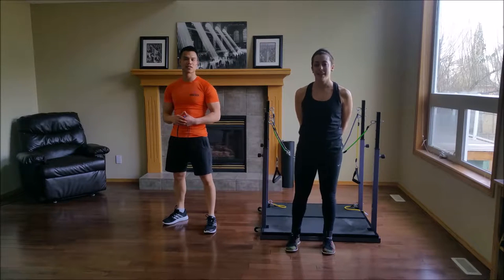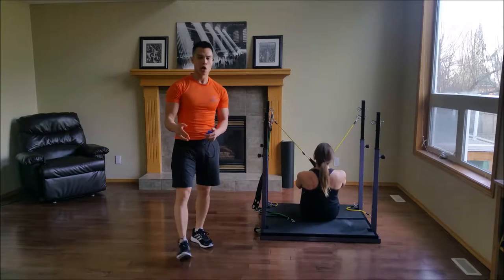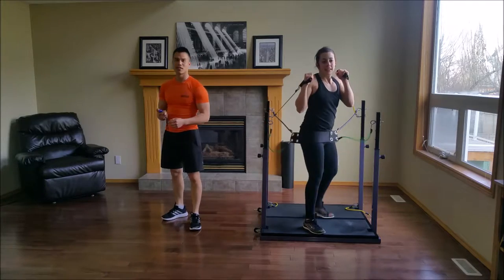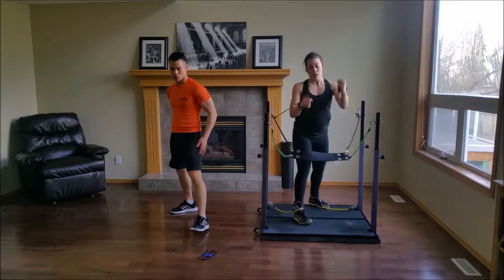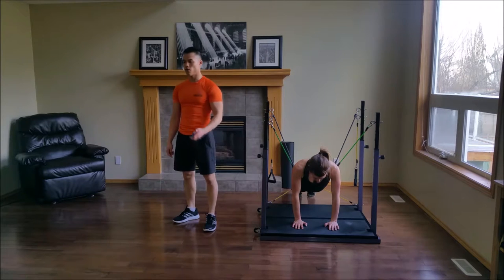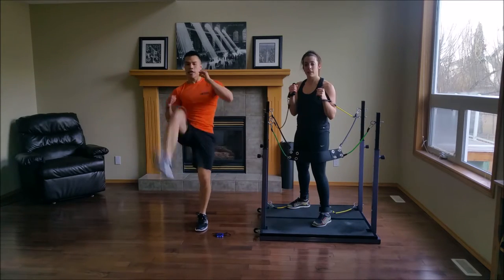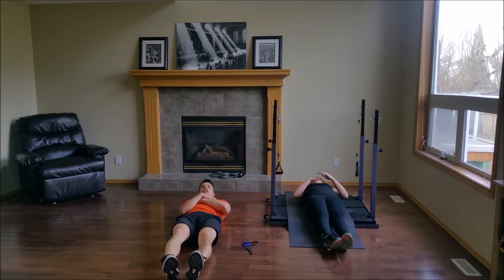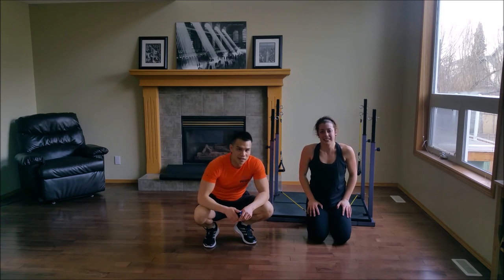Workout Circuit 6 on the Evolution Home Gym: Conditioning, Functional Cardio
Welcome to Week 6 of our workour series!. Join us as we revolutionize the concept of cardio!

Learn how to fight like a champ in this martial arts inspired cardio circuit. It will challenge your core while keeping your heart racing and your muscles pumping!

Let's put up a fight against traditional stationary bikes and treadmills.

Are you ready to have some fun?